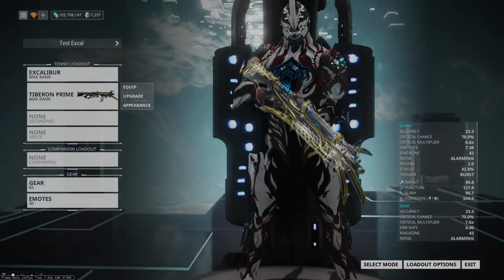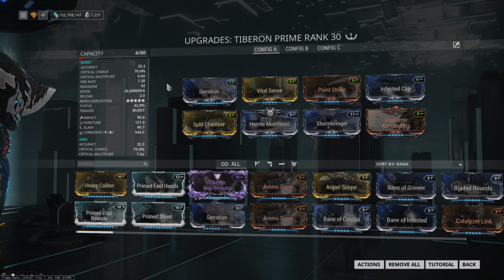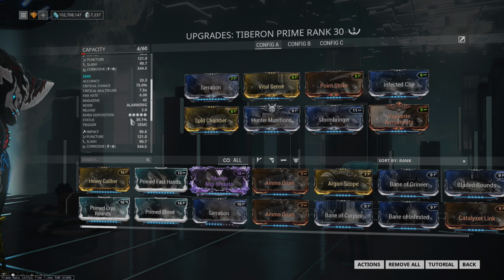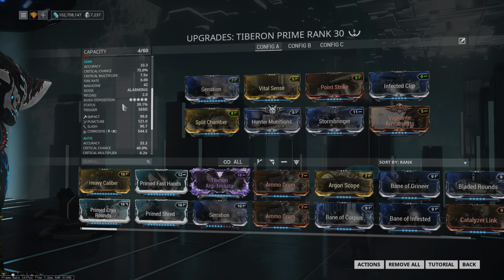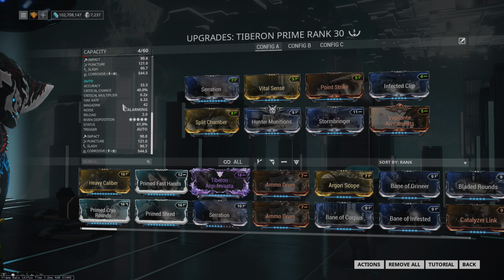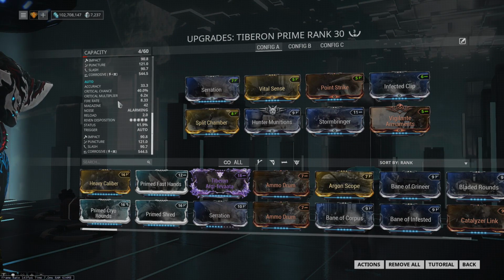Why Would You Use #123: Tiberon Prime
It's nice to see another top end Rifle but the bar for Rifles could stand to go up a bit.

Play Warframe!
Humble Partner Link!